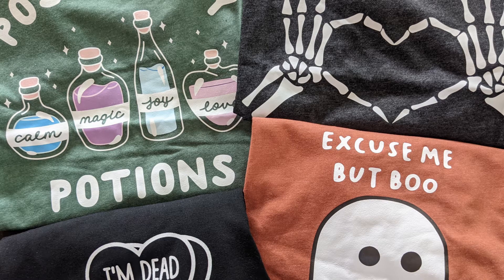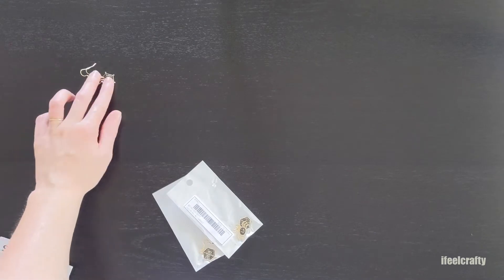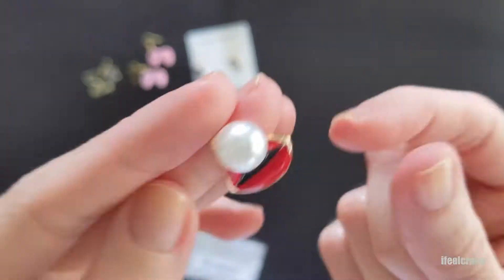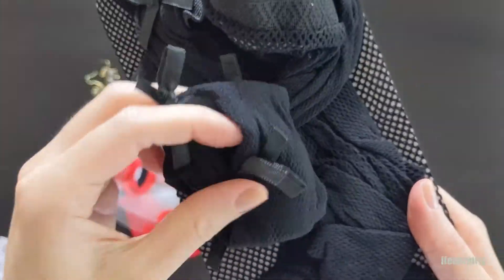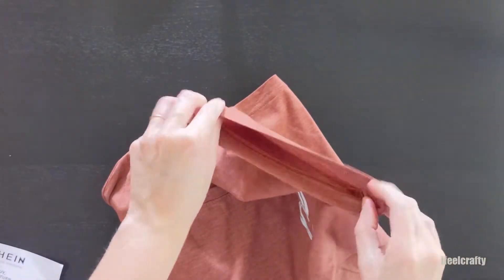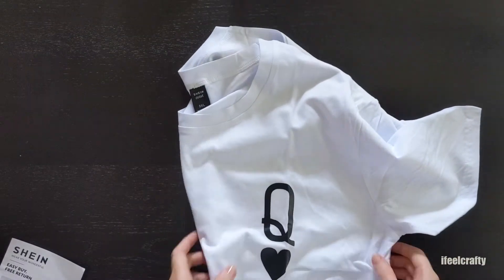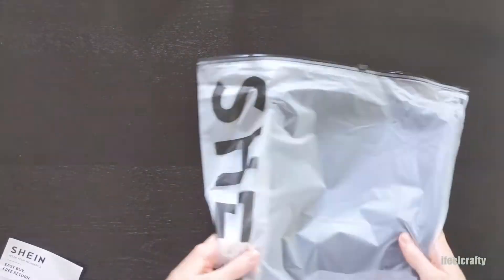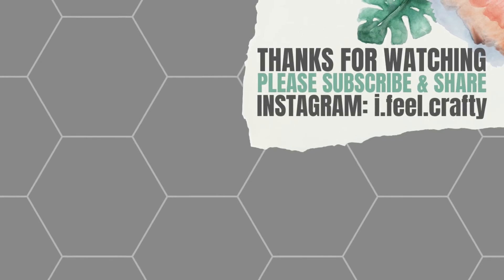SHEIN Halloween Haul 👻 Clothes & Accessories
First Halloween SHEIN Haul with amazing clothes and accessory finds!